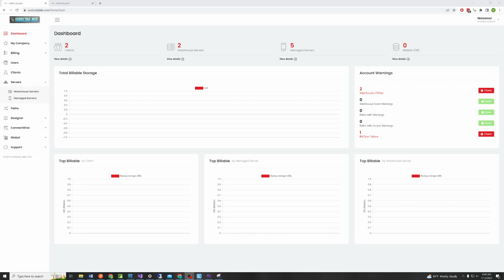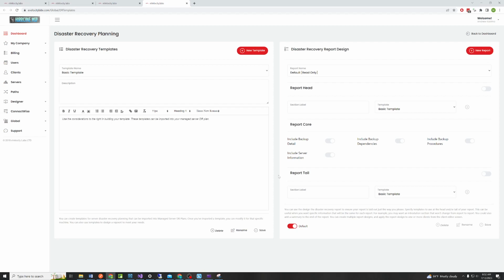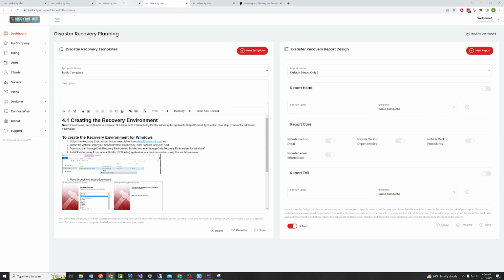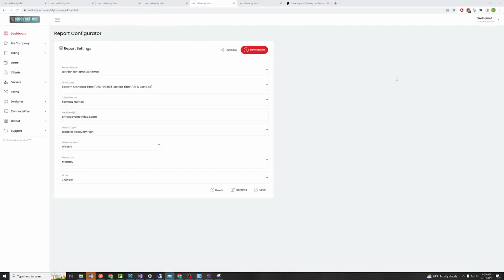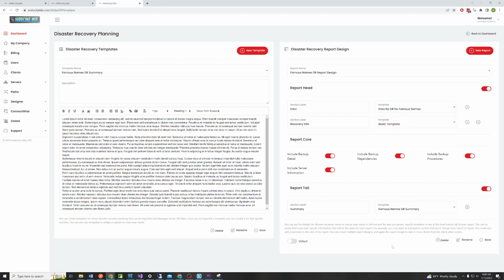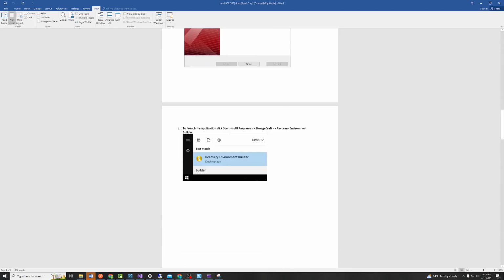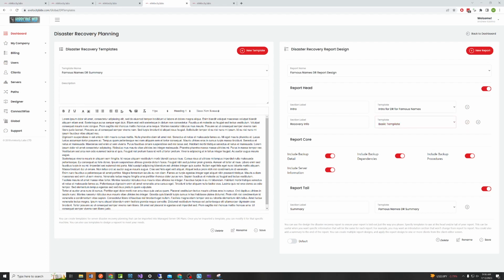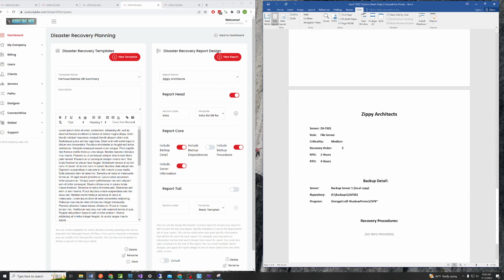eVelocityLabs Disaster Recovery Plan Creation for MSPs, Dashboard Back Up Management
INSIGHT by eVelocityLabs is a premier backup management program for MSP's. It allows for simplified management of multiple backup vendors, ticketing integration with ConnectWise Manage, email alerts, and billing integration.

In this video, we demonstrate Insight's capability in aiding with Disaster Recovery Plan creation - highlighting the scalability and flexibility it provides in allowing MSP's to provide their clients with disaster recovery planning information to incorporate into their company plans.

At eVelocityLabs, we understand that each client may have unique requirements. That's why our INSIGHT platform allows you to customize reports for individual clients. By assigning specific report designs to each client, you can ensure that they receive tailored reports that address their specific needs. You have the flexibility to include client-specific introductions, summarize recovery procedures, and highlight key points that are relevant to their business.

With eVelocityLabs's INSIGHT platform, you can simplify the process of setting up disaster recovery reports for your clients. Enhance transparency, accuracy, and client satisfaction by leveraging our automated billing capabilities and customizable report templates. Be prepared for any unforeseen circumstances and ensure smooth business operations even in the face of adversity.
Stay prepared, stay resilient, and let eVelocityLabs empower your disaster recovery journey.

0:10
Welcome to eVelocityLabs! Today, we're diving into the world of Disaster Recovery. In this video, we'll guide you through the process of setting up Disaster Recovery reports for your clients.

0:32
To begin, let's ensure that your managed servers are equipped with Disaster Recovery information. Navigate to the Managed Servers section, and click on the three-dot button next to each server to access the Disaster Recovery plan. Here, you can assign roles, set criticality, define recovery order, and specify dependencies. You can even add notes to provide additional details.

1:40
Now, let's explore how to create a template for your reports. On the left-hand side of the page, you'll find the Templates section, where you can create reusable templates for your reports. On the right-hand side, you'll see the Default Report, which serves as a starting point. The report consists of the Report Head, Report Core, and Report Tail.

1:57
The Report Head contains introductory information, while the Report Core includes backup details, server dependencies, and recovery procedures. The Report Tail provides a summary or additional information at the end of the report. You can customize these sections based on your preferences.

4:00
To create a basic template, click on "New Template" and import the necessary information. You can paste recovery instructions, import images, and save the template for future use. Once you have your template, you can import it into the Managed Servers section for each server.

4:51
Now, let's generate a report. Navigate to My Company Reports and create a new report. Give it a name, set the time zone, and specify the client. You can choose to send the report via email. Select the Disaster Recovery plan as the report type, and select the desired report design. Finally, click save and generate the report.

6:00
Once the report is generated, review its contents. The report includes the client name at the top and provides detailed information about each server. You'll find backup details, server dependencies (if any), and the recovery procedures you defined. The report tail summarizes the key points. You can customize these sections further to meet your specific needs.

11:09
Additionally, you have the flexibility to create different report designs for each client. By customizing the templates and report sections, you can ensure that each client receives a tailored report that suits their requirements. Simply assign the specific report design to the client, and when the report is generated, it will reflect the designated design.

12:20
In summary, our Disaster Recovery reports empower you to provide comprehensive and tailored information to your clients. With customizable templates and report designs, you can deliver valuable insights into backup details, server dependencies, and recovery procedures. Enhance your client experience with our easy-to-use reporting features.